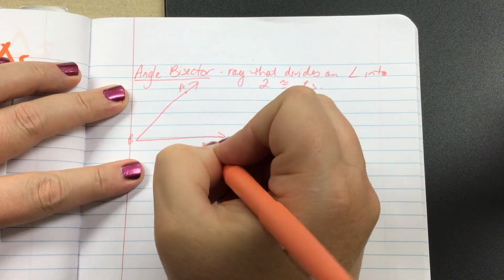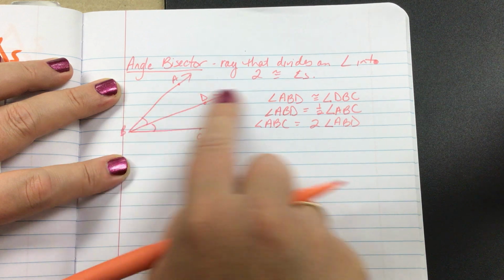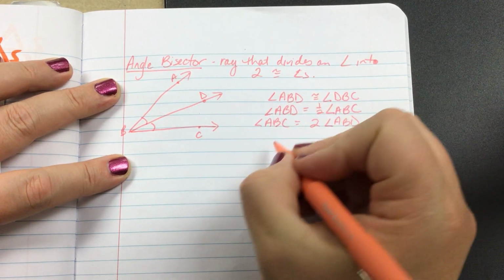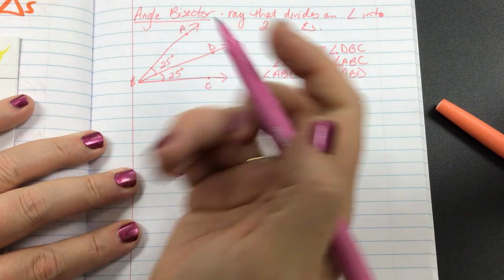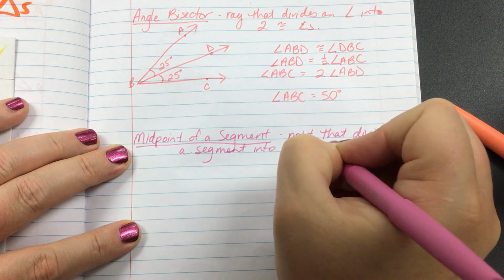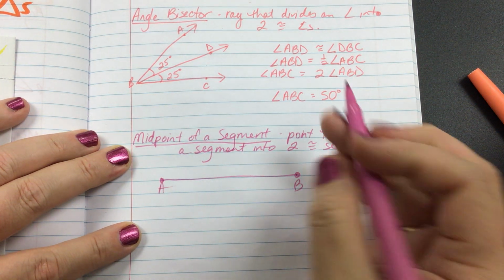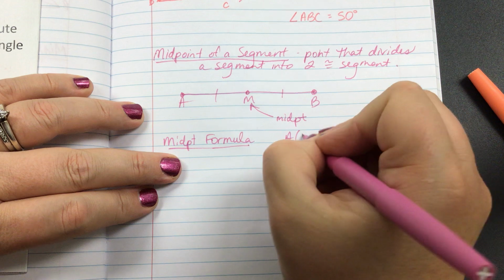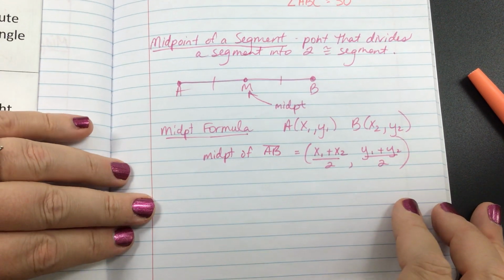Angle Bisectors and Midpoints